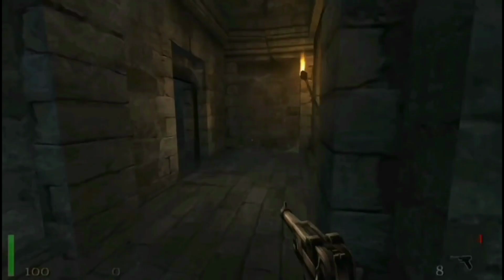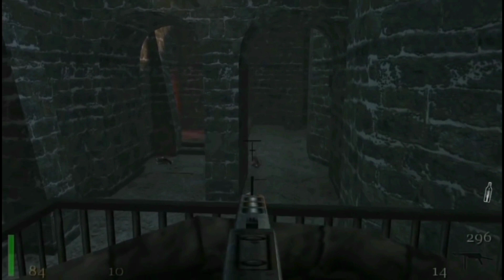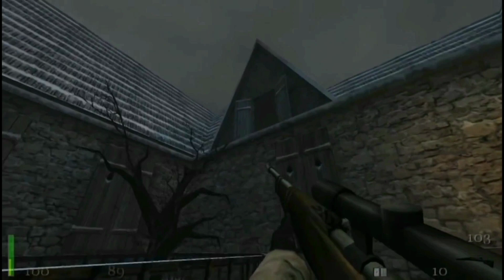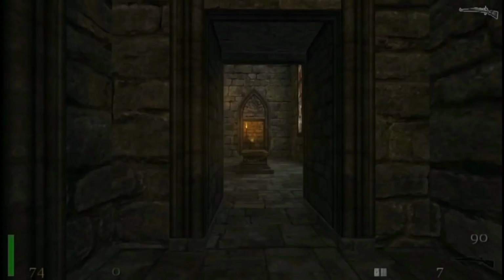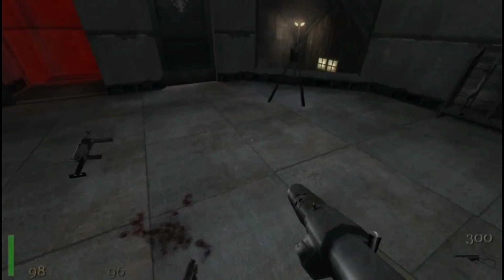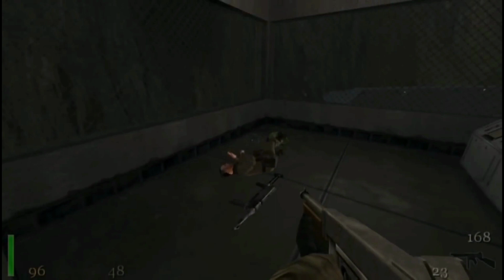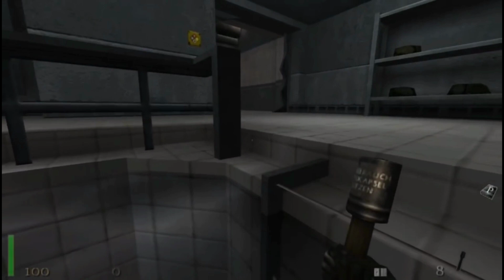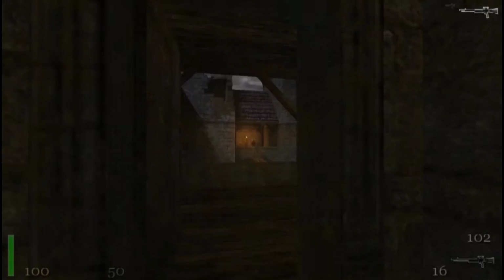MrGSTAR321 Return To Castle Wolfenstein Rants and Funny Moments (MrGSTAR321 montage)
A set compilation of GTAR321 playing Return To Castle Wolfenstein and some funny moments with some rants.

Also feel free to download, reupload, archive, clip, react to, etc., or whatever my videos, I encourage it, Incase something were to happen to this channel one day whether it's endanger to termination, or if I ever closed it (which I wouldn't chance that) so the videos will live on, keeping Gstar's legacy alive until he returns one day to YouTube.